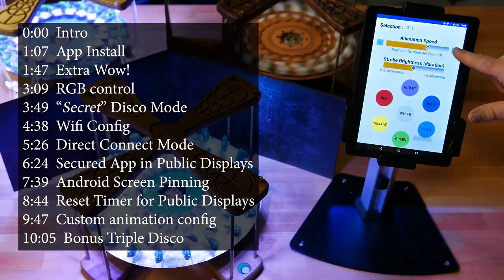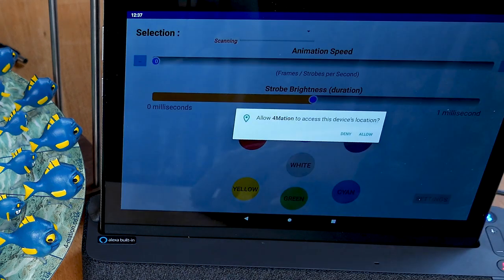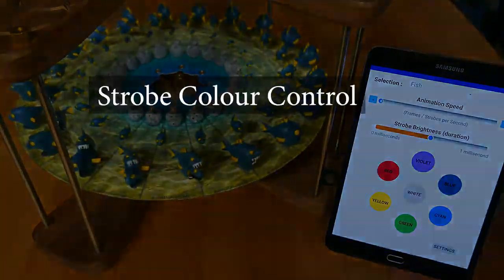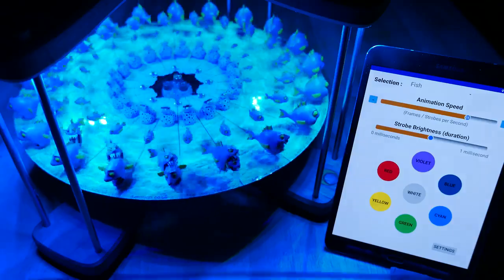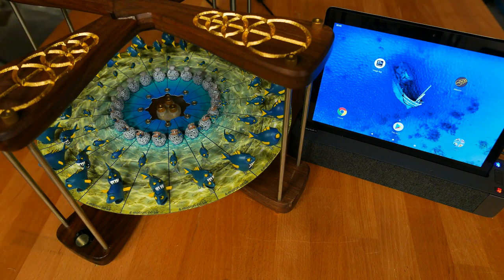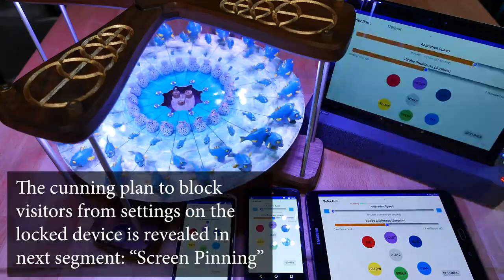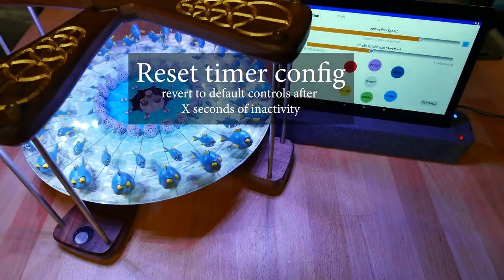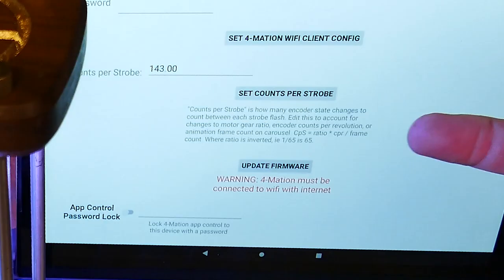4-Mation: 3D Zoetrope Interactive App control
4-Mation: 3D Zoetrope Interactive App control
Author Kevin Holmes